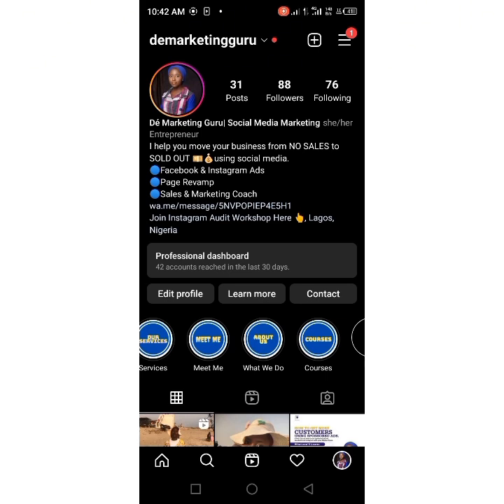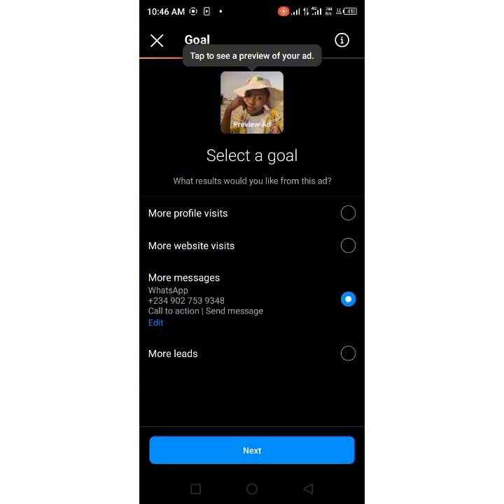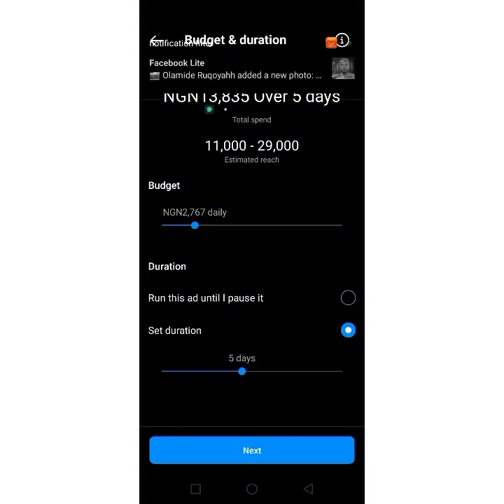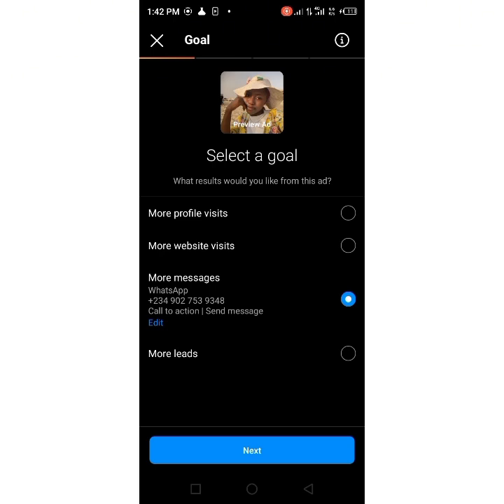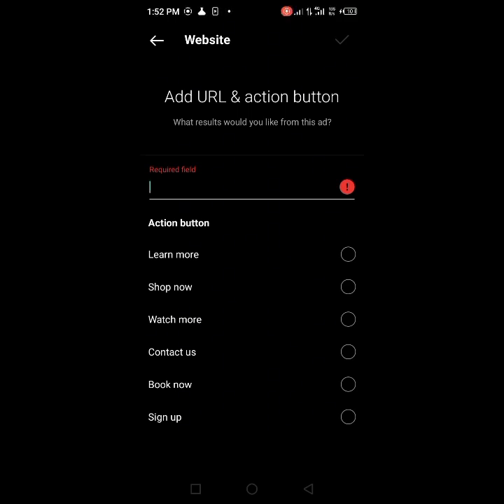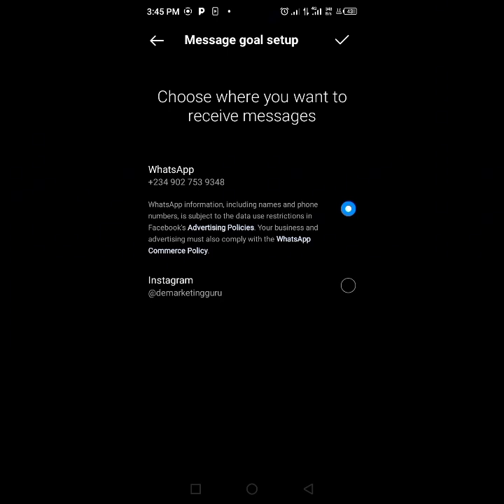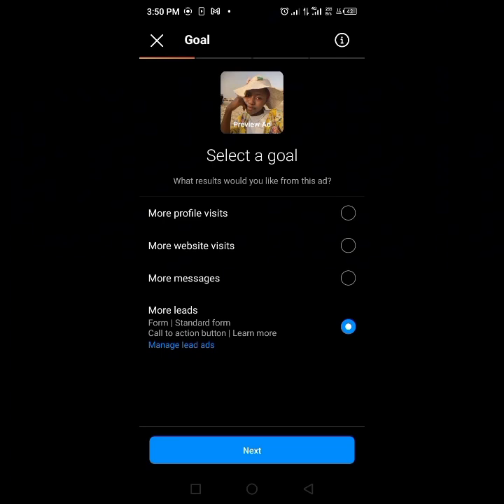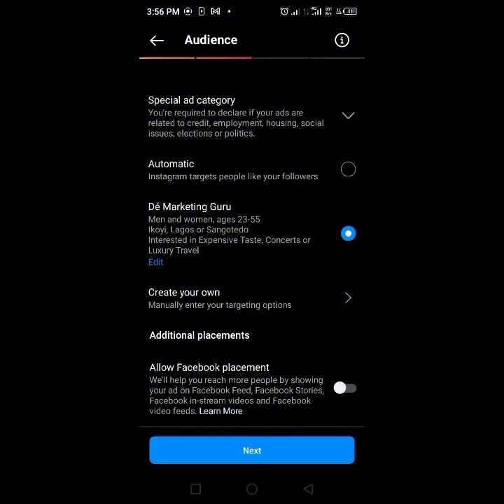HOW TO RUN INSTAGRAM ADS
This video teaches you how to run Instagram ads from scratch to finish.